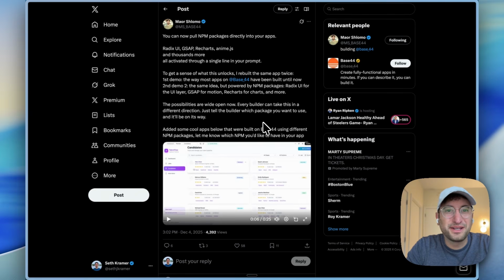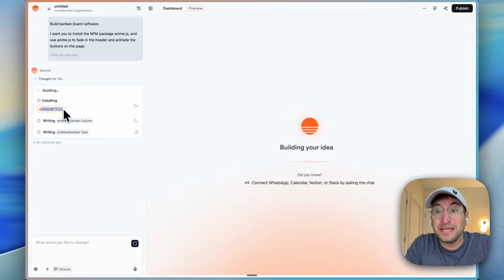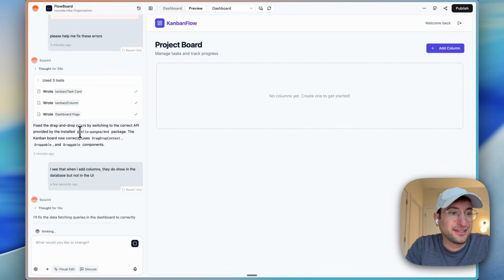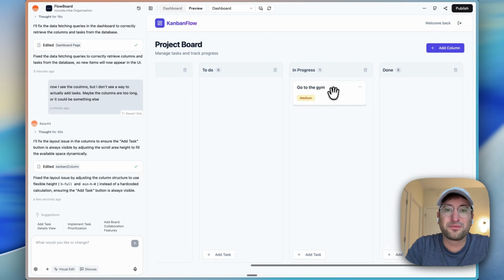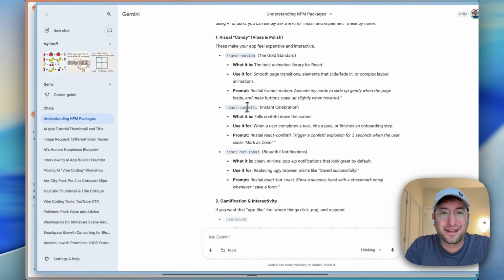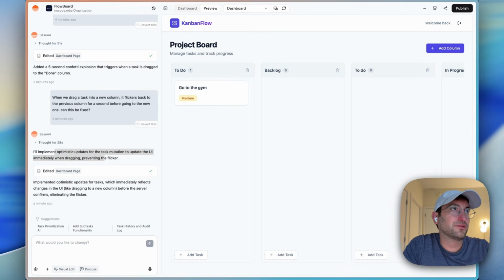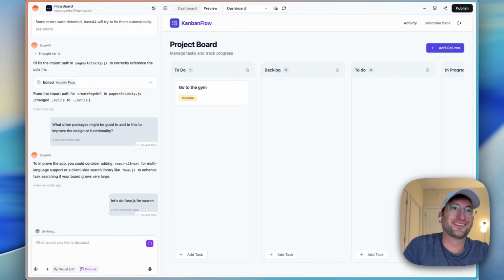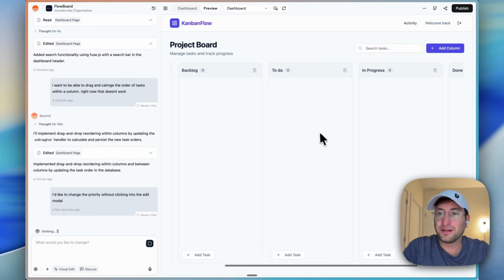This NEW Base44 update unlocks next-level apps (full walkthrough)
Base44 just shipped a big update: you can now install NPM packages directly into your AI-built apps. In this video, we put that to the test by vibe coding a Kanban-style board (inspired by Fizzy from the 37signals team) and layering on animations, onboarding tours, confetti, charts, and search—without writing everything from scratch.

We’ll see how Base44 handles Gemini 3 Pro, pulls in NPM packages like Anime.js, React Joyride, React Confetti, Nivo, and Fuse, and uses them to turn a simple board into something that feels like polished product software.

CHAPTERS:

00:00 Sponsor and intro to Base44
01:13 Building a Kanban Board with NPM Packages
03:40 Debugging and Enhancing the Kanban Board
07:59 Adding Advanced Features with NPM Packages
18:14 Final Thoughts and Next Steps